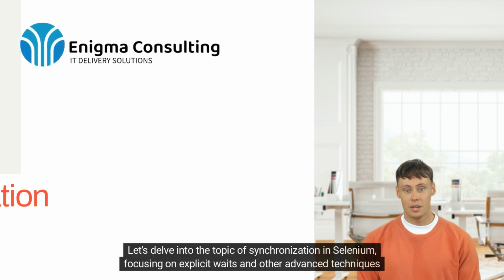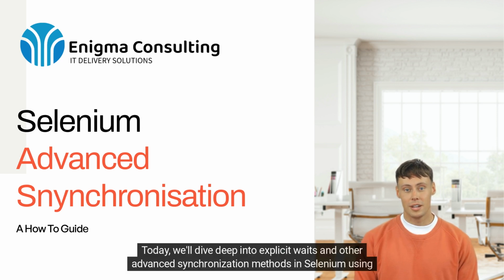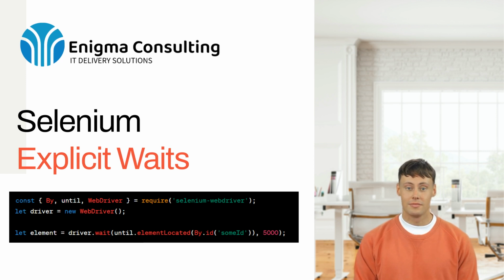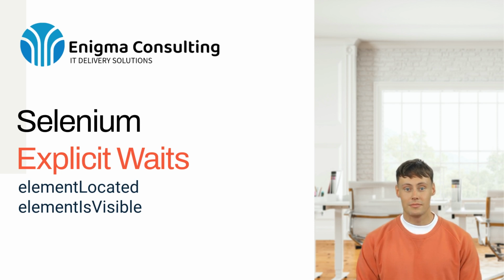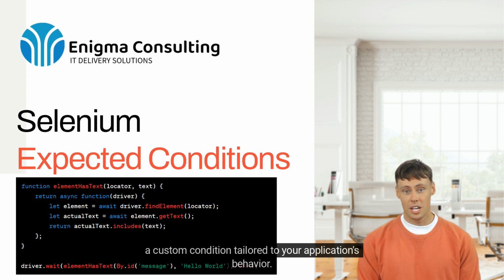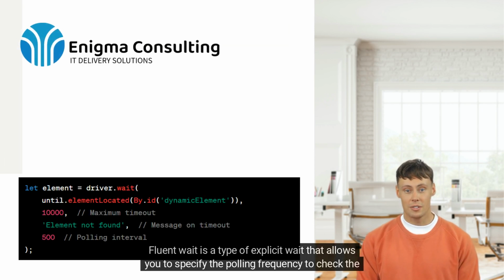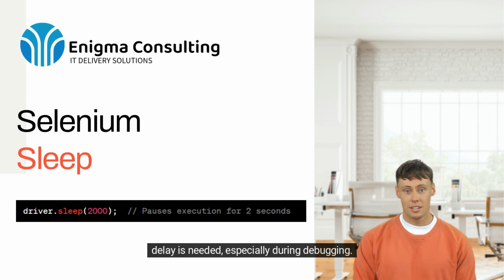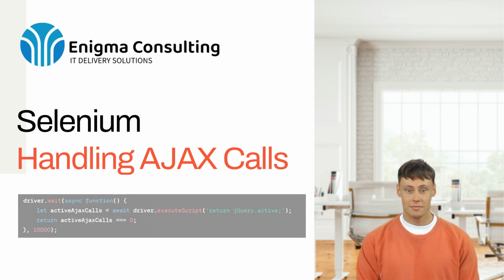Mastering Synchronization in Selenium: Elevate Your Automation Game!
Dive deep into advanced synchronization techniques with Selenium using JavaScript. From explicit waits to handling AJAX, this video is tailored for seasoned Selenium users looking to elevate their automation scripts. Join us as we unravel the secrets to robust, reliable, and efficient test automation, ensuring your tests are always in sync with dynamic web applications. Don't miss out on these expert tips and tricks!